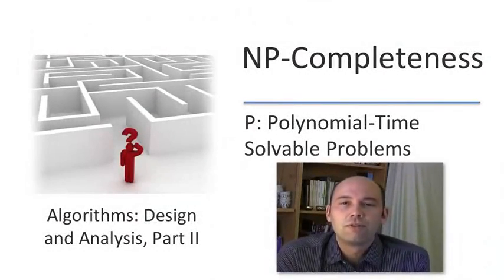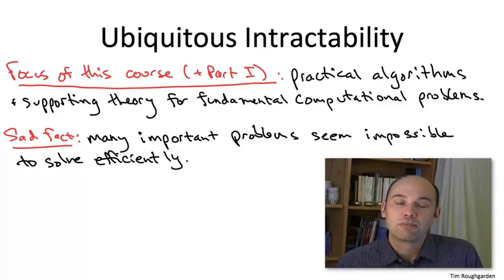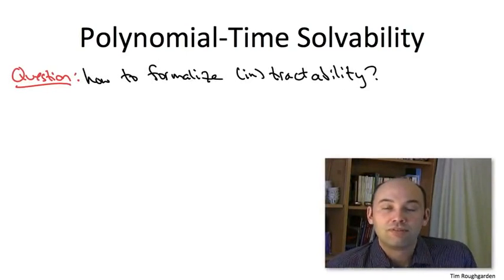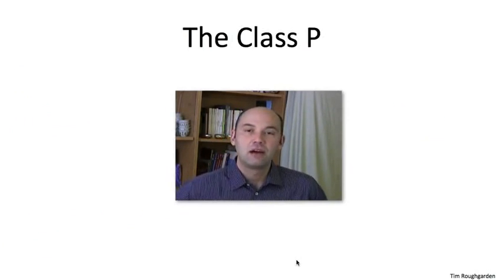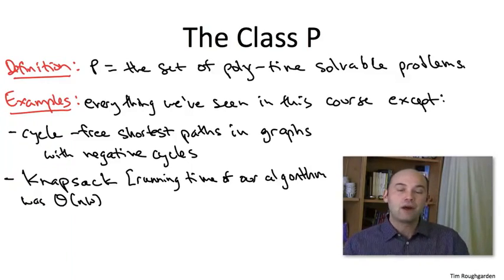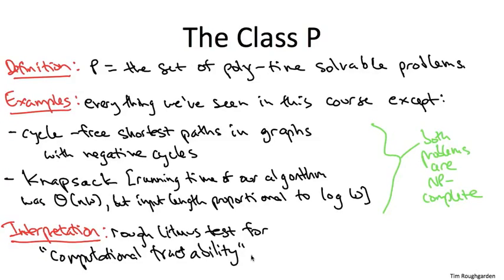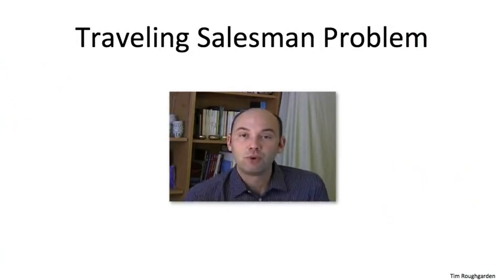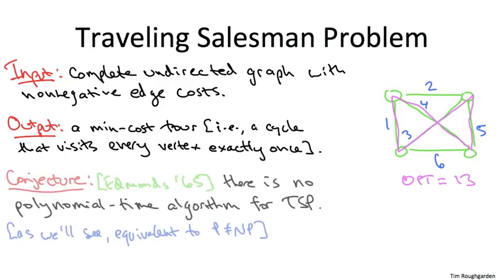01 - Polynomial-Time Solvable Problems (14 min)